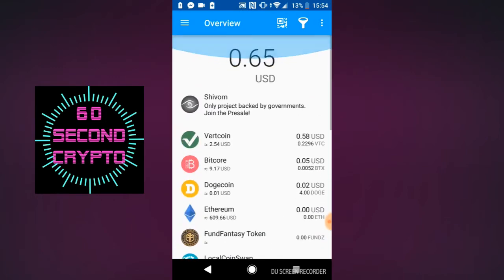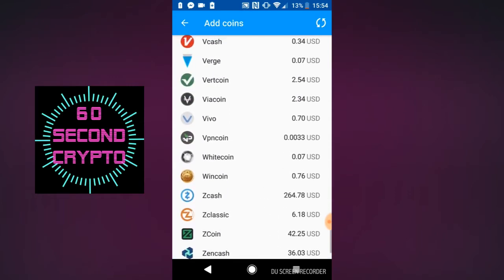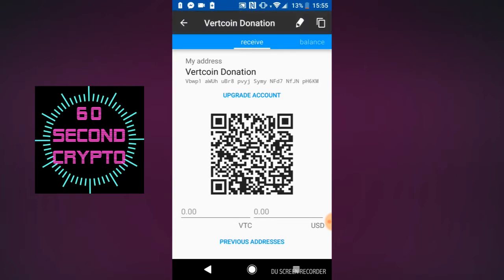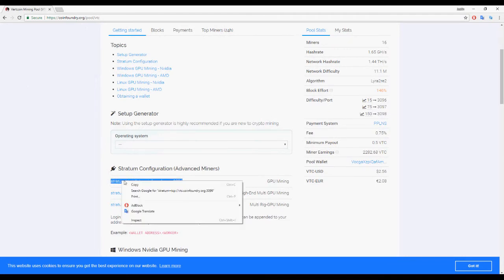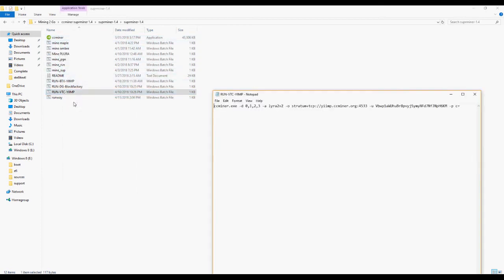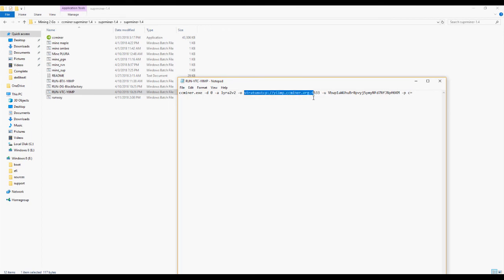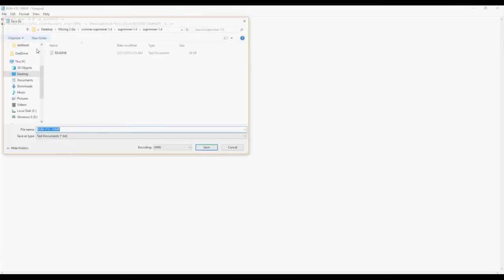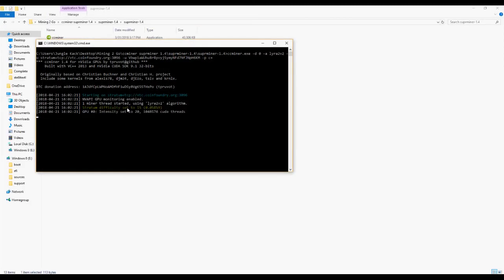How to mine Vertcoin VTC 2018 with Nvidia GPU CCminer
Tips:
Bitcoin: 37jhX7CE3LJHY1ZZvov59kmYUFbEvnzbMZ
Ethereum: 0x1fe81c4f6077bc5ae0efeab25810789b65f45621